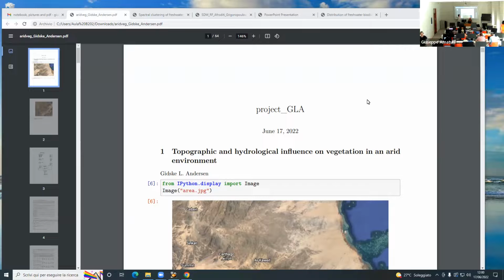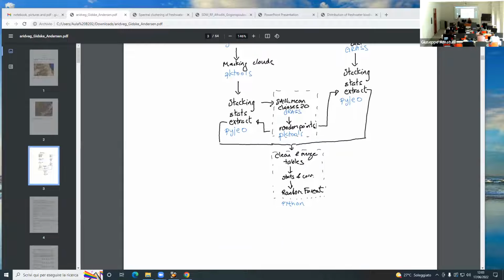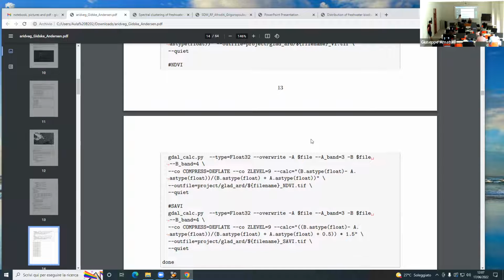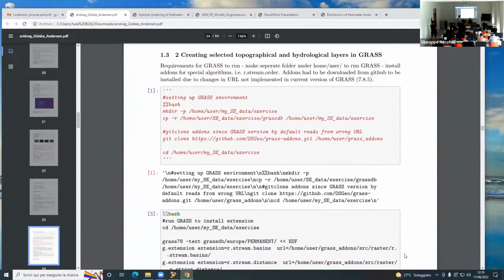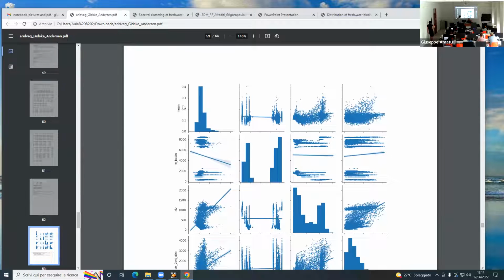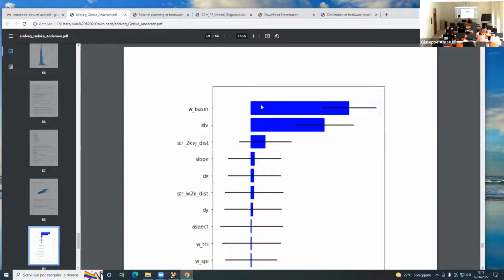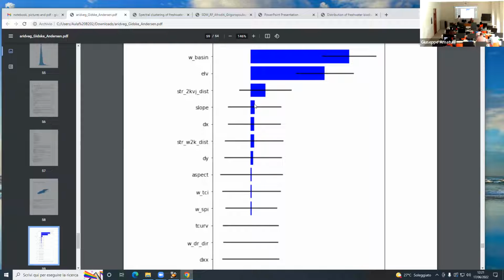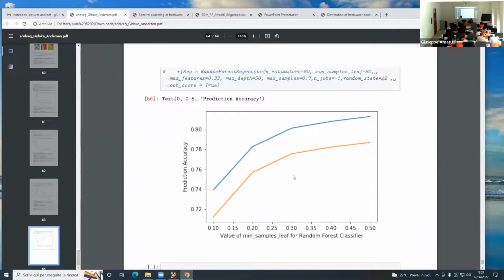Gidske L. Andersen: Topographic and hydrological influence on vegetation in an arid environment